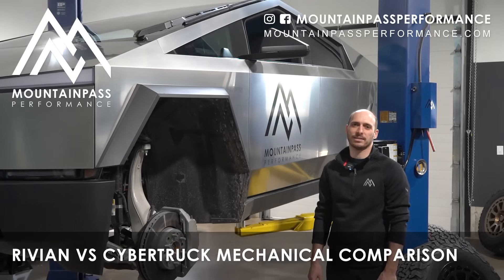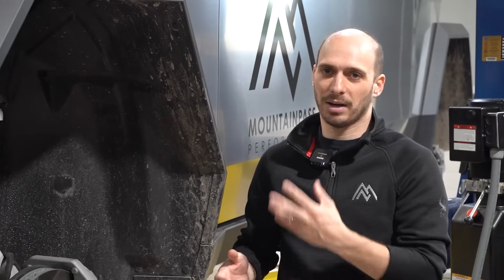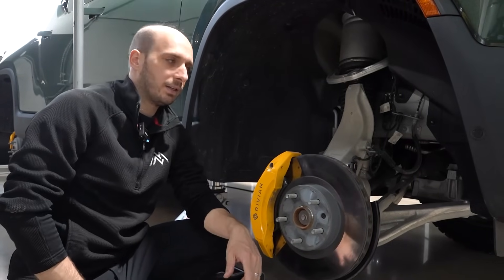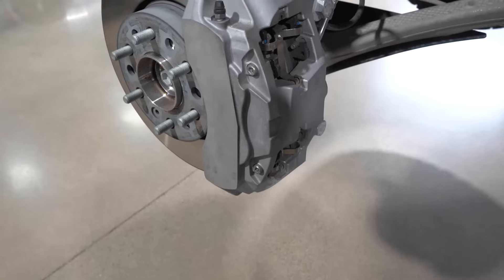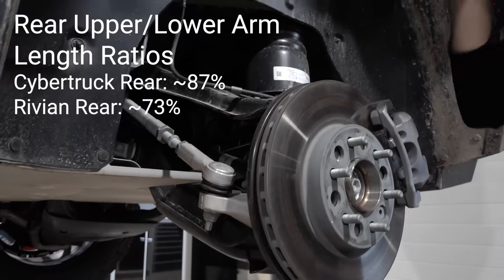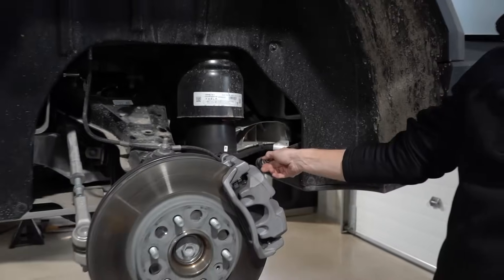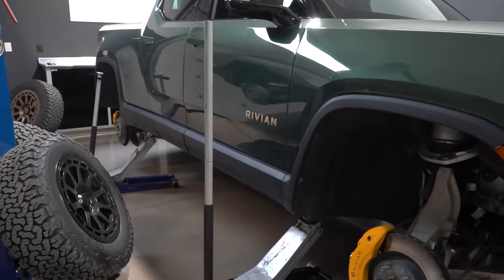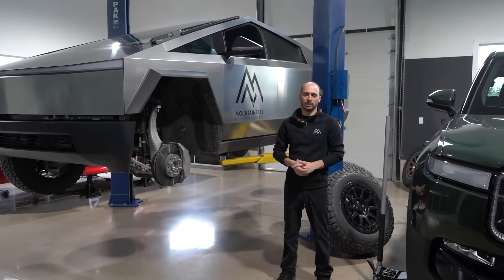Tesla Cybertruck VS Rivian R1T Suspension & Brake Comparison Up Close!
We just recieved a Cybertruck for development, and the first thing we wanted to do was compare what the running gear of the Cybertruck is like compared to the Rivian R1T.

Tesla and Rivian made a number of significantly different design choices. In this video, we dig into those differences and share the pros and cons of both.

Each truck has distinct advantages, but ultimately they are both amazing machines. Which one do you prefer, and why?

Check out our brand new "MEGA TERRA" wheel as featured in this video, available for both Rivian and Cybertruck:

Be sure to follow us via Instagram or YouTube to stay up to date with all of the latest Cybertruck and R1T/R1S product development from MPP. We have a lot planned and are excited to share it all with you.